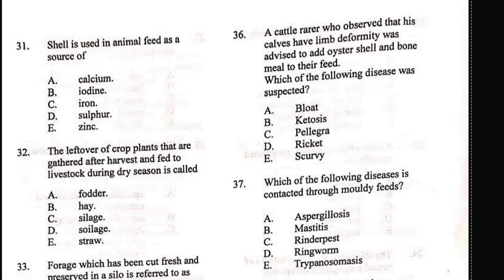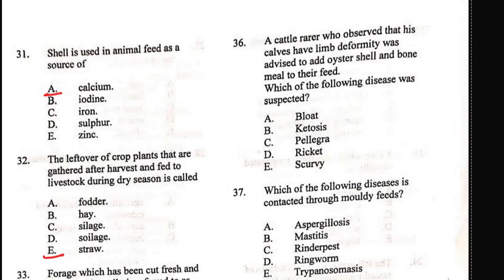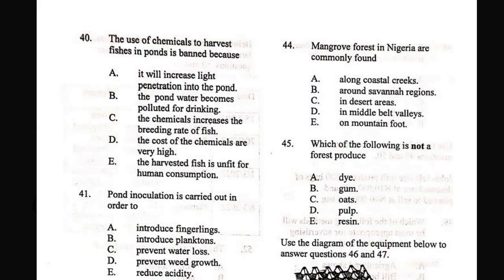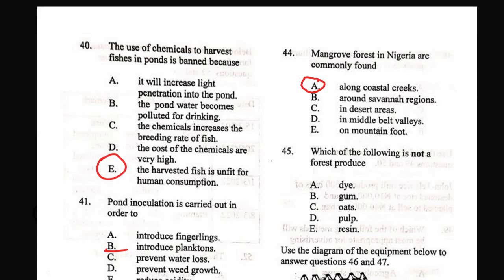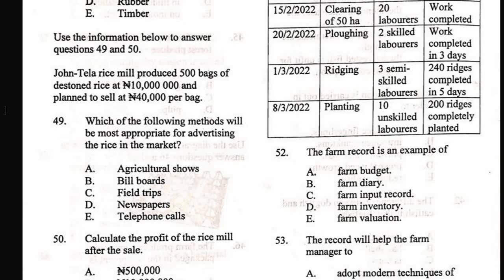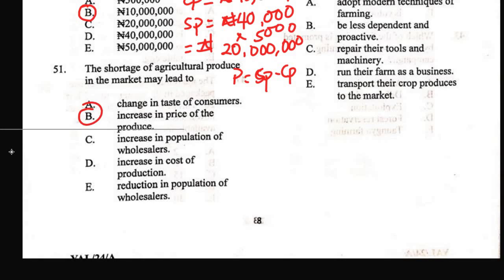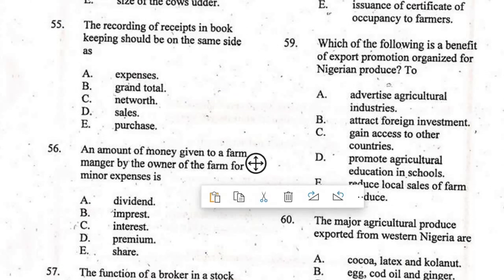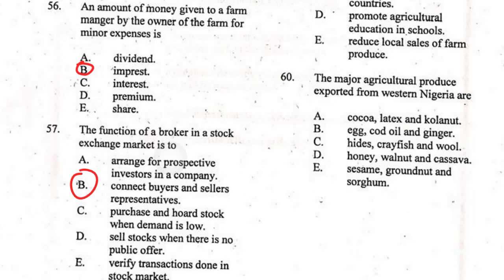2024 BECE (Junior Waec) Pre-vocational Studies Paper 1: Agriculture Questions 31 - 60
This is a continuation of solution to National Examinations Council 2024 Basic Education Certificate Examination(BECE) Pre-vocational Studies Paper 1: Agriculture. In the previous video I answered Questions 1 - 30. Here is the link to lesson 1

 In this video we will be looking at questions 31 - 60 since the paper contains 60 questions.